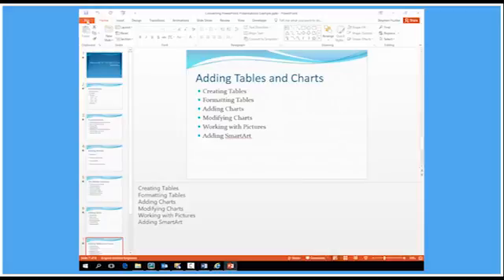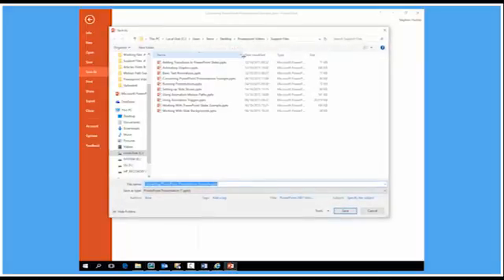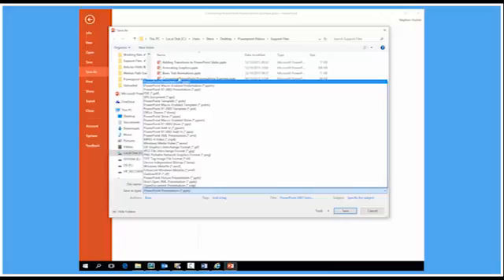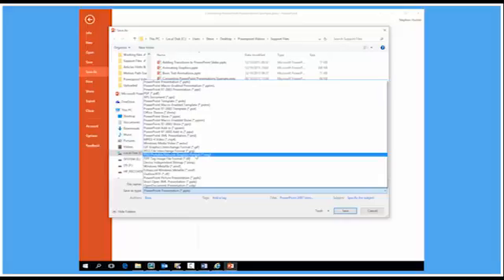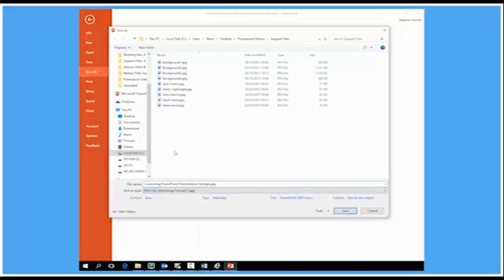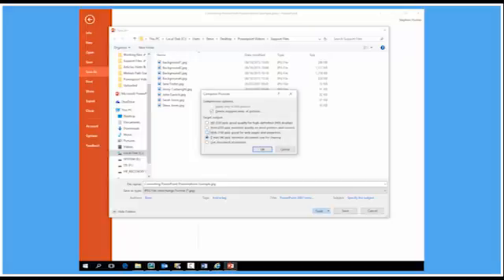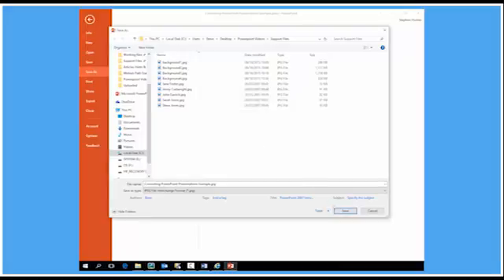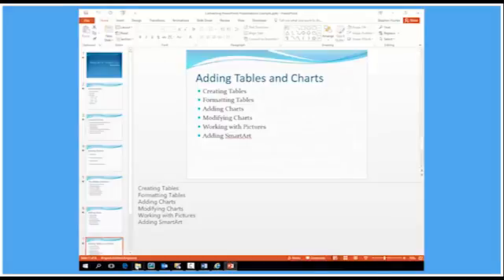How To Save PowerPoint Presentation As Pictures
Useful How To Save PowerPoint Presentation As Pictures video from Activia Training. for training courses.

If you know someone who needs to see it, share it. Add it to a playlist if you want to watch it later.